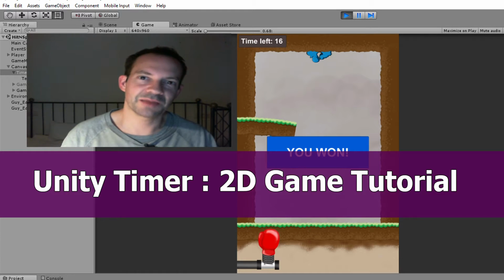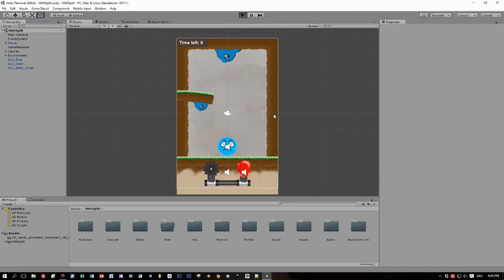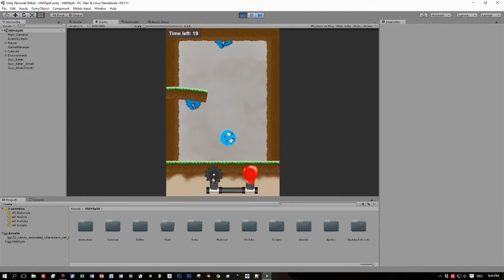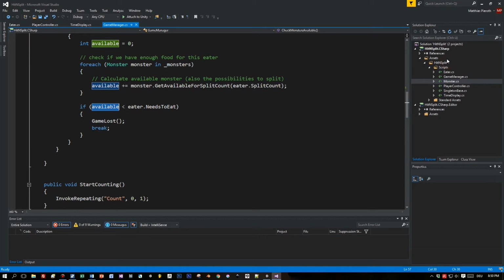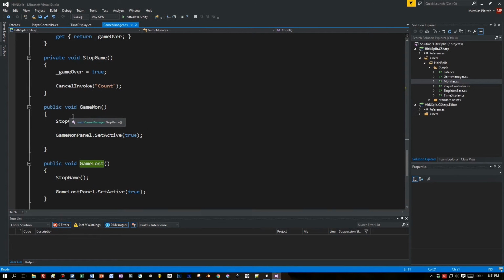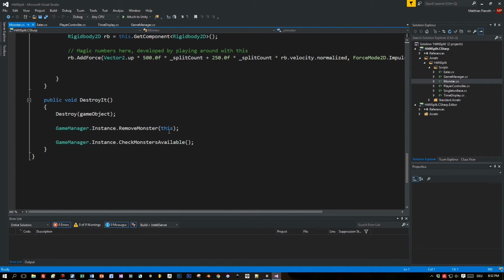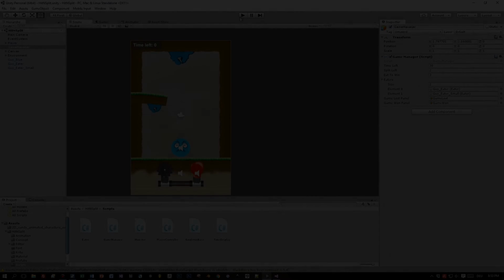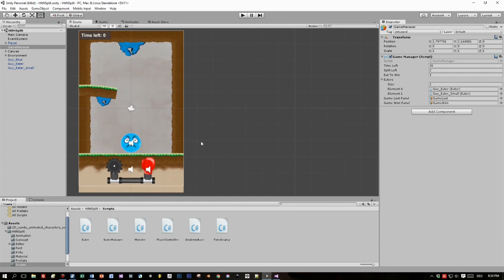Unity 5 timer countdown 2d game tutorial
This is the next Unity 5 2d game tutorial for my game Hit 'n Split. The first level is already playable now, also with a timer that run 30 seconds, this means during this time you have to split the monsters in a way to feed them to the eaters:-)

In the video I show the game (how you can win or loose) and I explain the important parts of the C# scripts and the game logic.